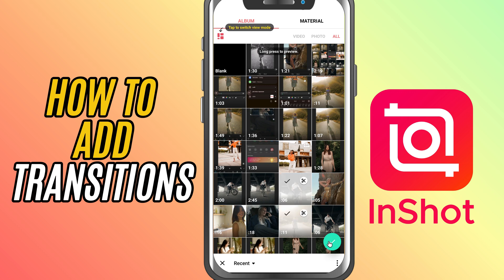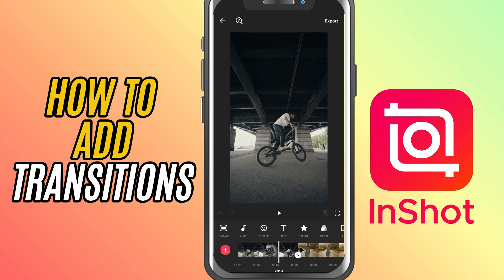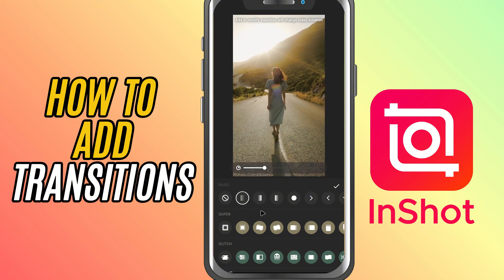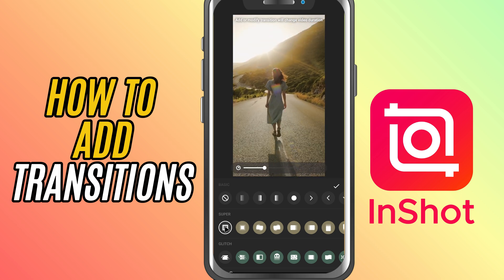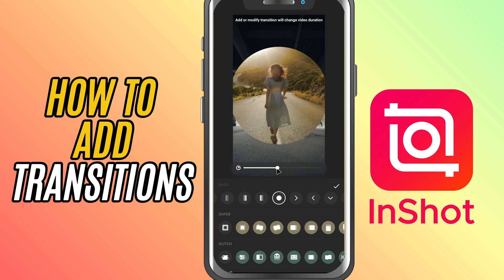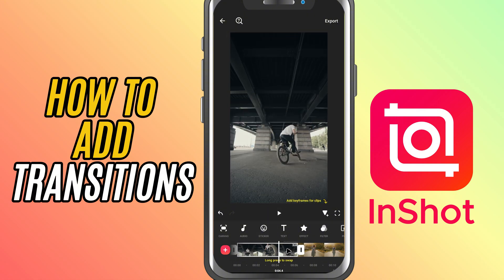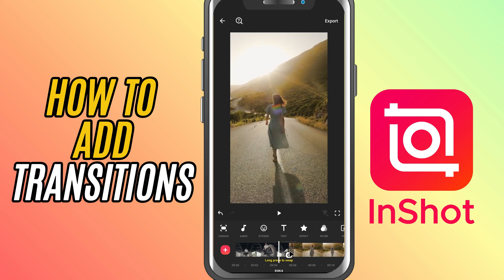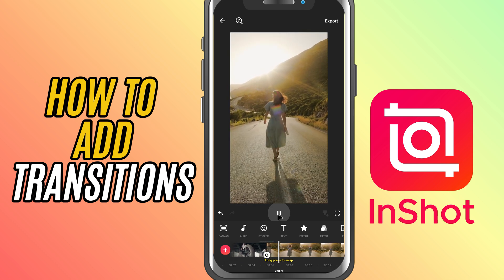How to Add Transitions Between Clips in InShot - Lesson 13 Inshot Mobile Video Editing Tutorial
Want smooth and stylish transitions between your clips? In this tutorial, I’ll show you how to add transitions in InShot. From simple fades to dramatic zooms and glitches, transitions can make your edits look professional and polished!
Open the InShot app and start a new video project.
Import two or more clips into your timeline.
Look for the small white square icon between two clips—this is the transition button.
Tap the icon to open the Transition menu.
Browse through categories like Basic, Glitch, Slice, and more.
Tap a transition to preview it in action.
Use the slider to adjust the transition duration.
Tap the checkmark to apply.